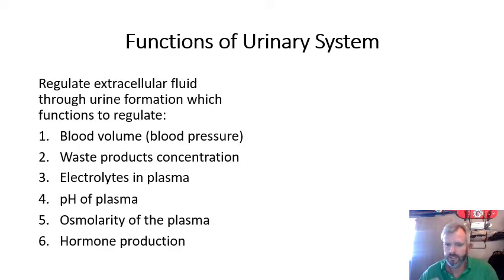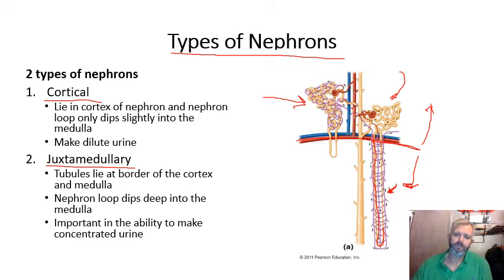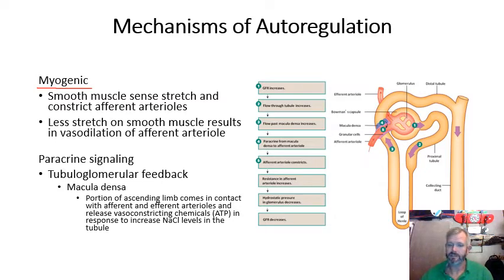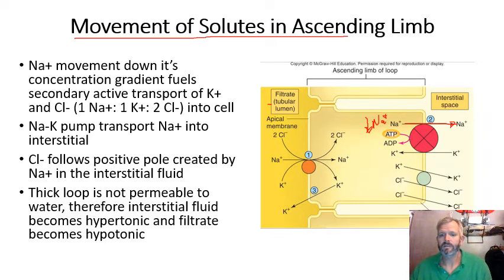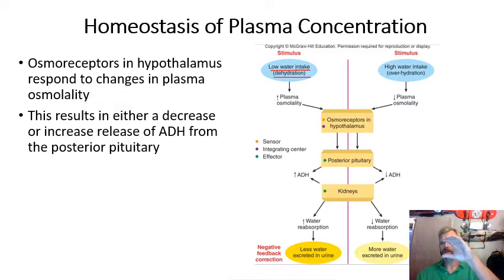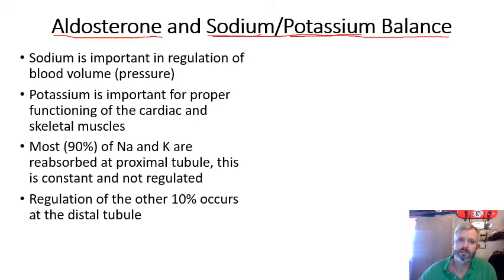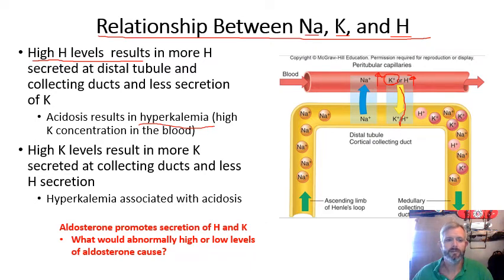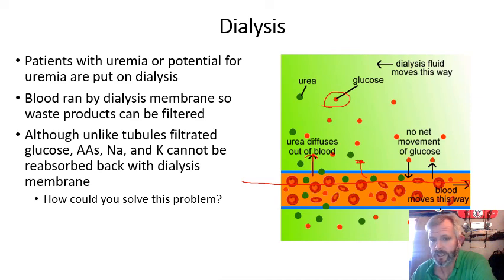BiolG225 Urinary System Video